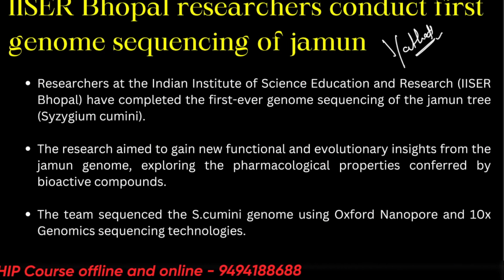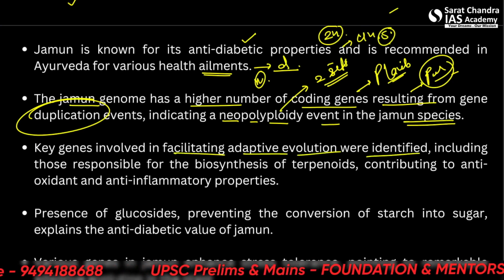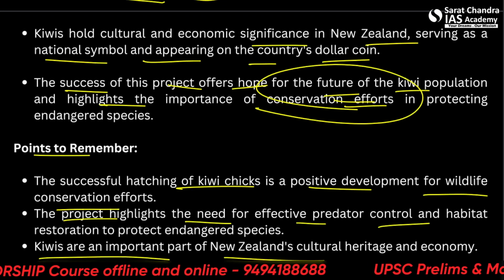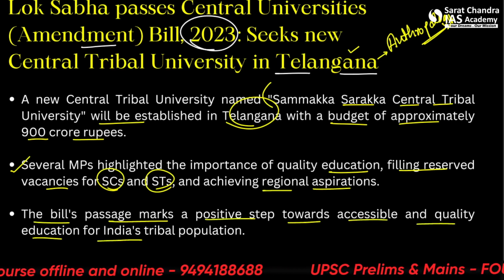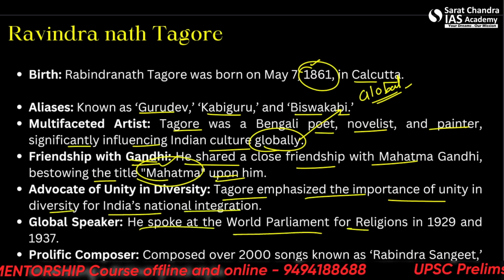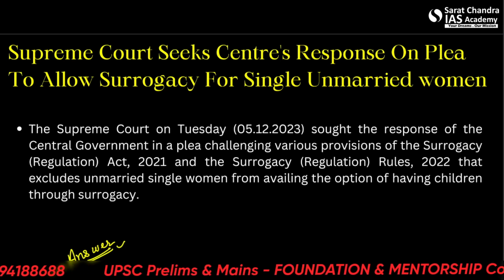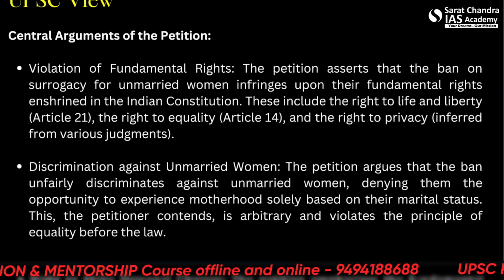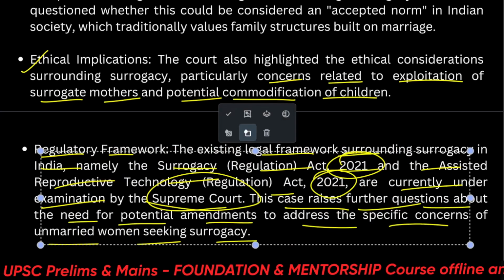PRELIMS 2024 - CURRENT AFFAIRS ANALYSIS - SARAT CHANDRA IAS ACADEMY.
1) UPSC Civil Services Coaching ( We are the best top rated IAS Academy in Delhi, Hyderabad and Vijayawada, Andhra Pradesh by Times of India Excellence award)
2) UPSC CSE  Prelims Cum Mains Coaching in Classroom (Hyderabad, Vijayawada) and Online by expert faculty and IAS, IPS, IFS, IRS officers and Rankers
3) Prelims Crash course
4) CSAT Course
5) Prelims and Mains Test series (Online and offline) with evaluation and feedback on same day by expert faculty